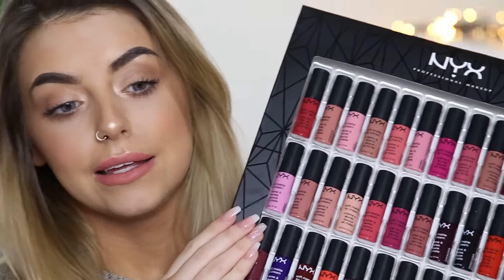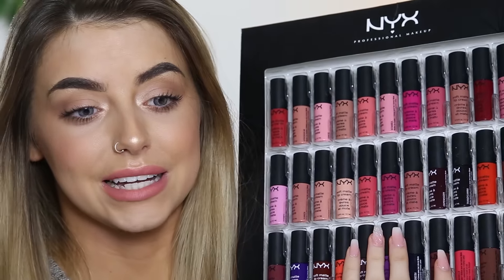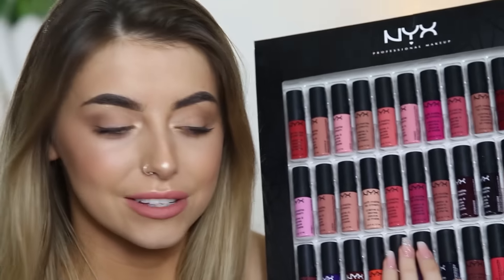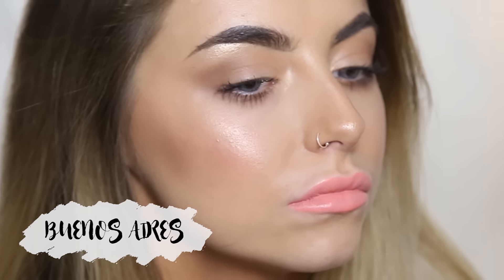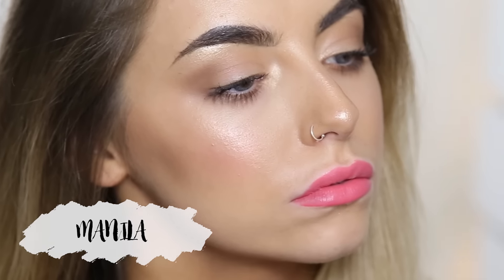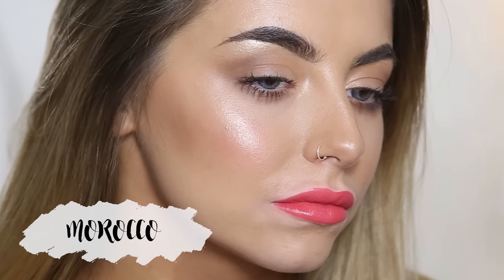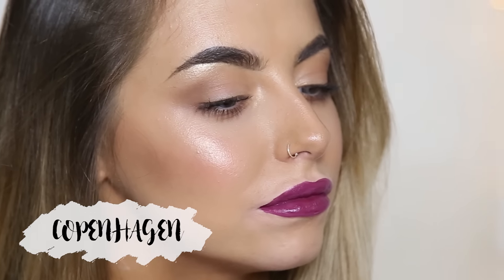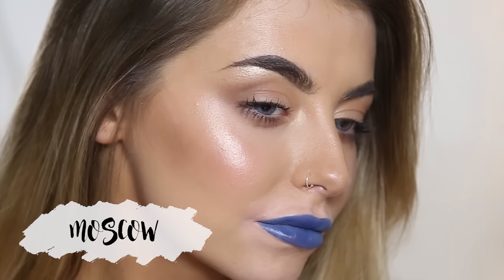NYX SOFT MATTE LIP CREAM VAULT (ALL COLOURS) I VLOGMAS I COCOCHIC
▷ ABOUT MY EYES:
My eyes are brown - yes I do wear coloured contacts ;)